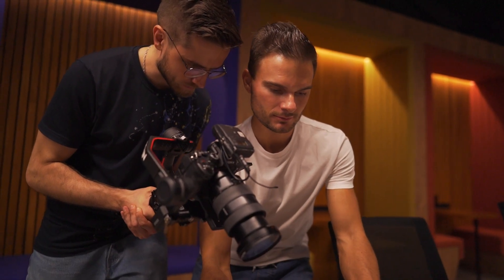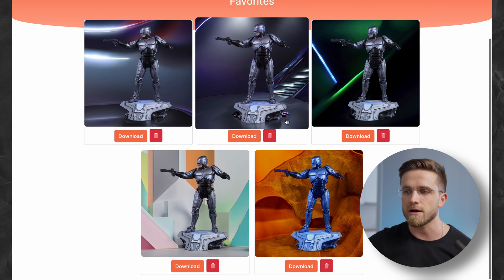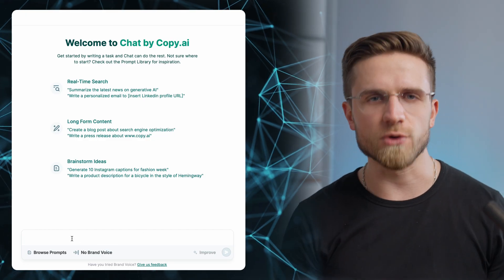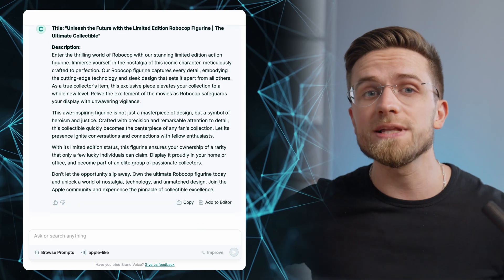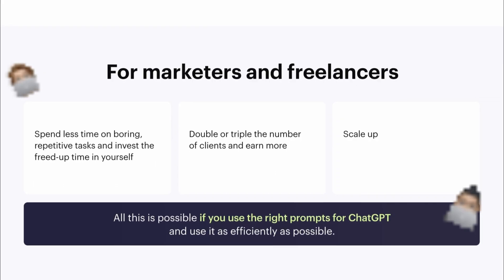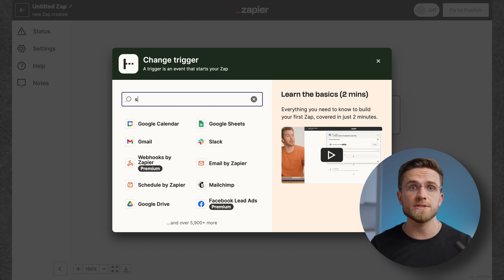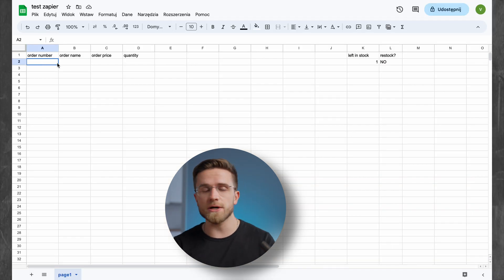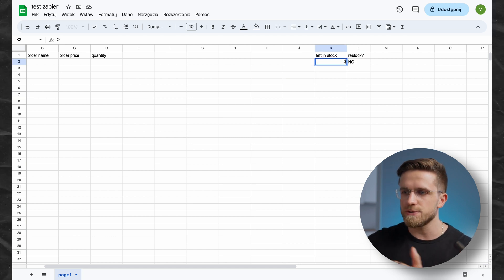This Unknown AI Will Boost Your Shopify Sales 10 TIMES! BYE CHATGPT...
Which AI tools can supercharge your Shopify sales? How to leverage advanced machine learning to skyrocket your profits tenfold? AI tools are radically transforming the world of e-commerce, demonstrating jaw-dropping abilities! Today, these AI tools can perform myriad tasks, freeing up human resources, and thereby exponentially boosting productivity because many tasks can be executed autonomously, in a fraction of the time! What AI tools can take over these tasks and maximize your Shopify sales?